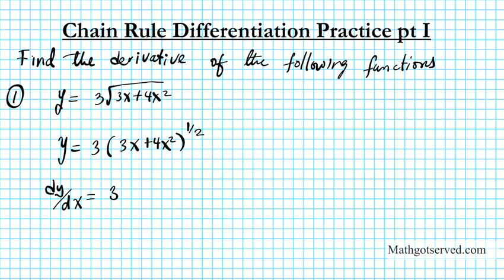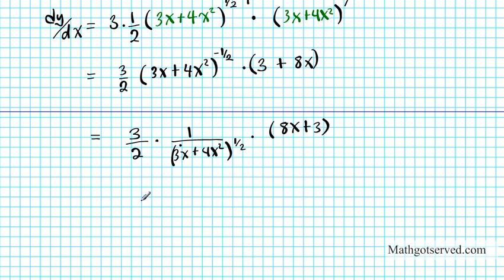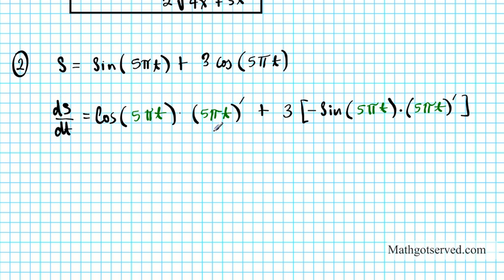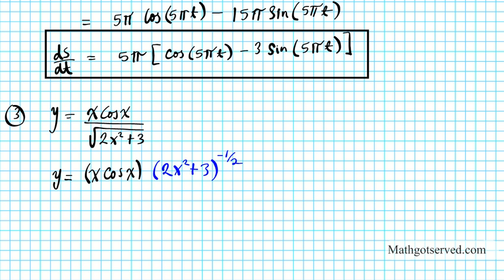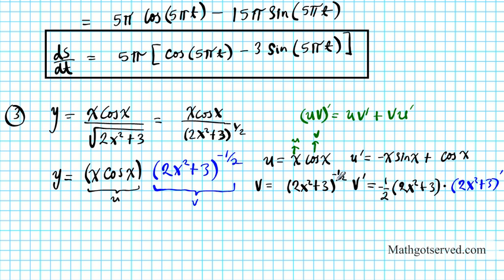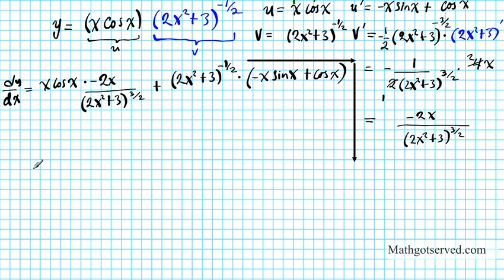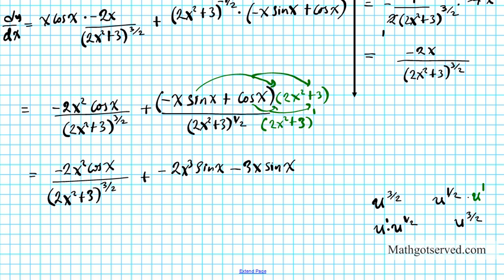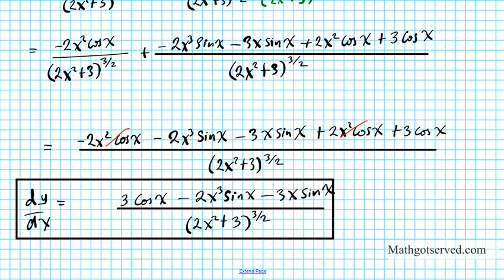chain rule differentiation pt I